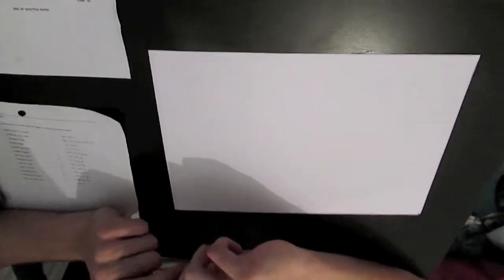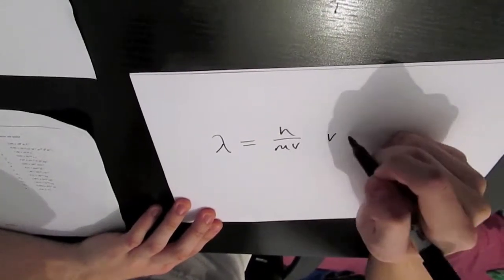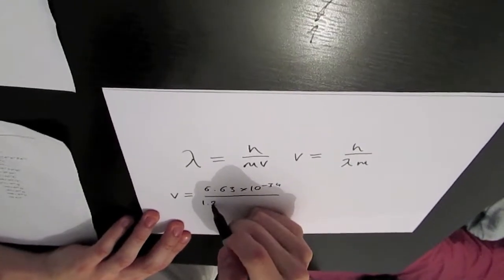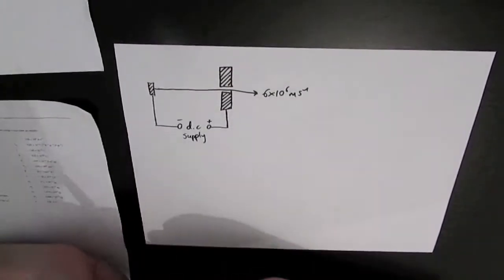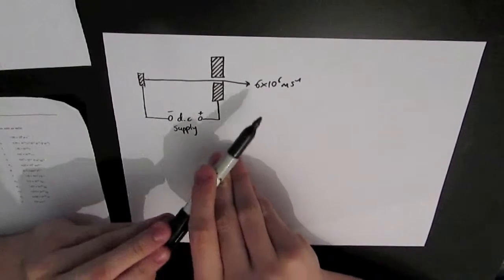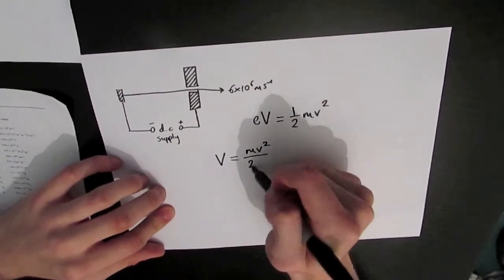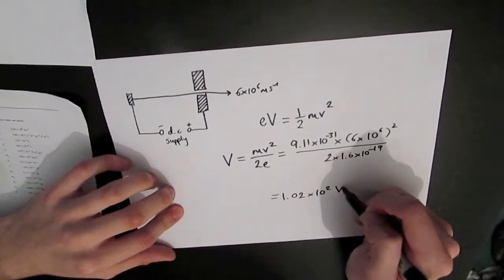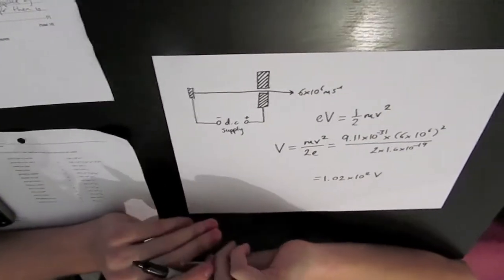Tony Veale A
Bit blurry at times and I missed out the word wave once.